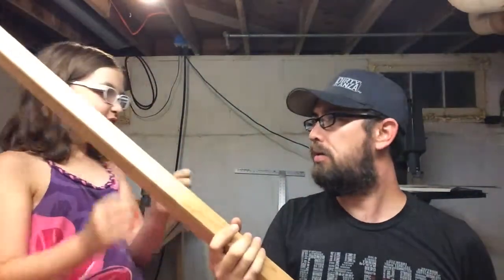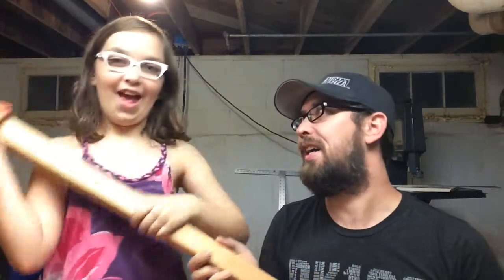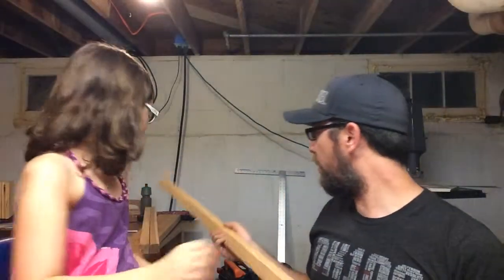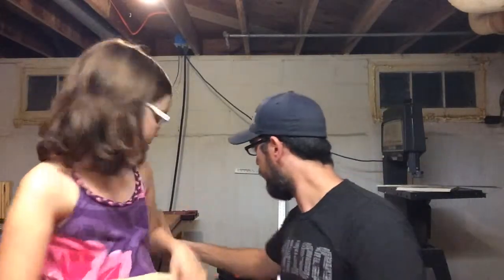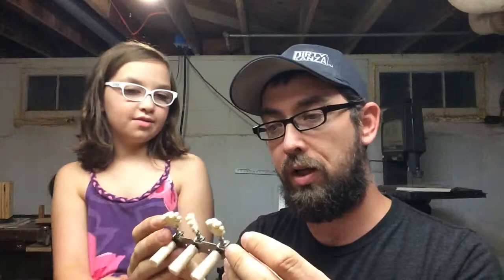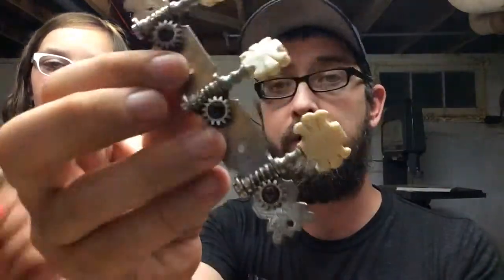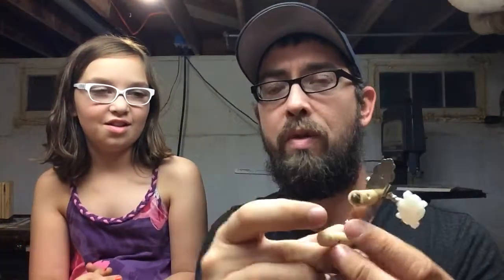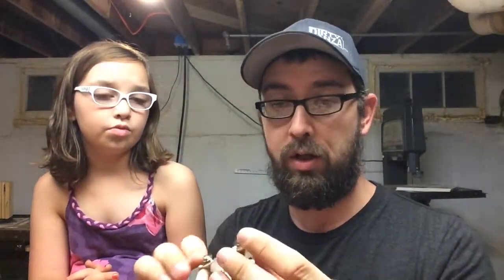Welcome to our shop! #004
Today we go over our supply errands and what our next project is!